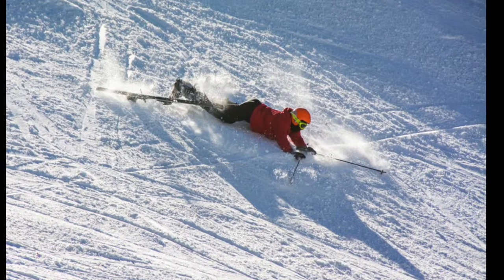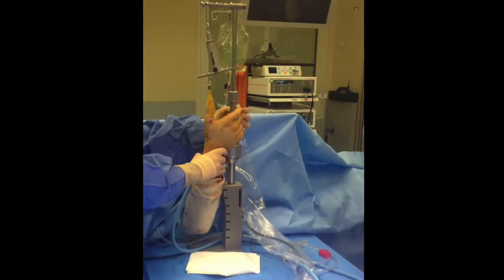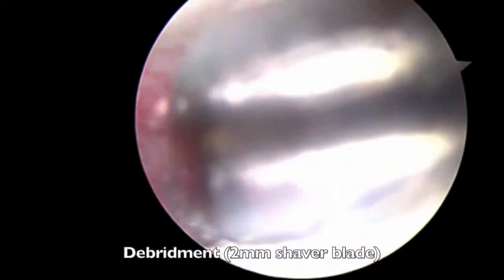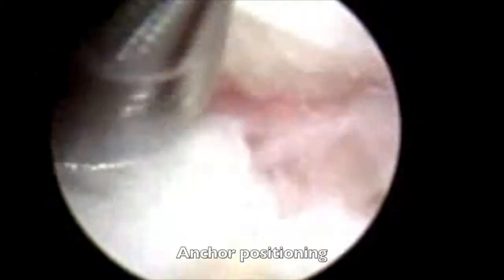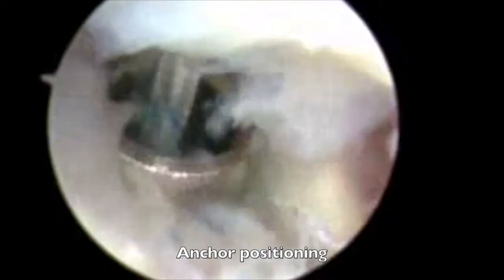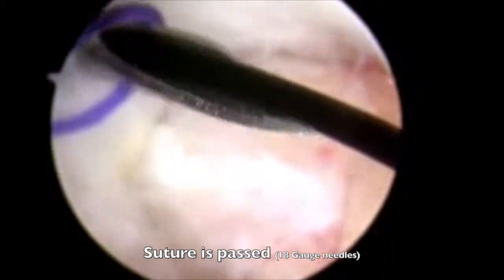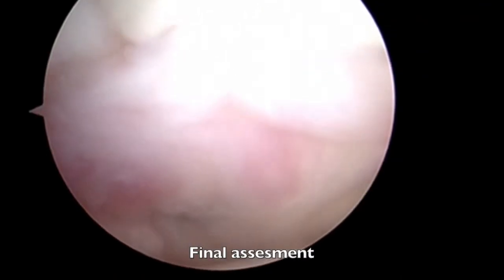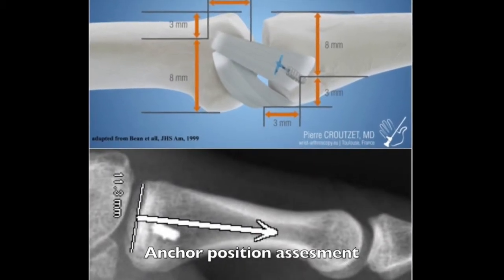Arthroscopic surgery for thumb MP sprain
Arthroscopic exploration and repair of thumb metacarpophalangeal ligament injuries: a prospective series.